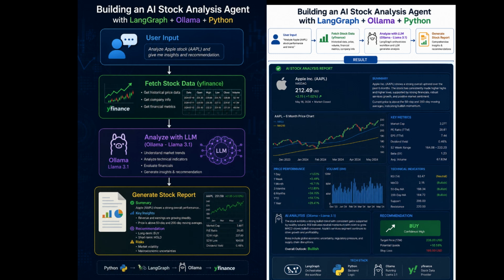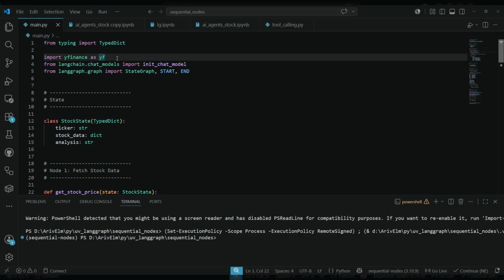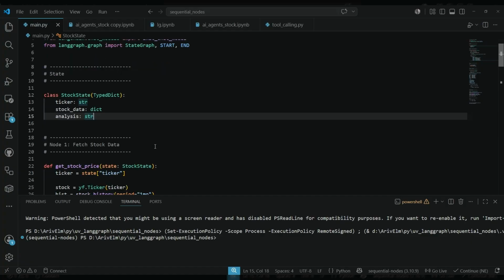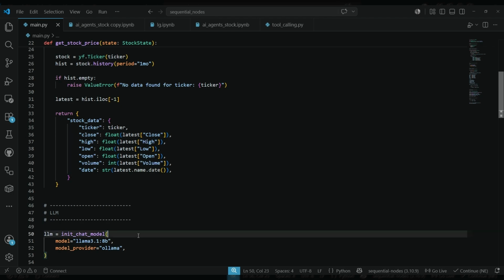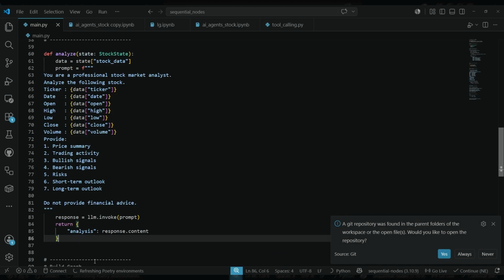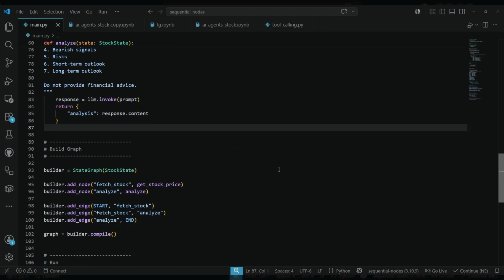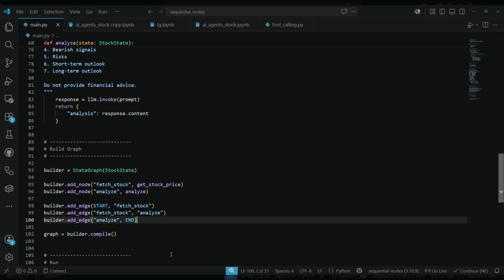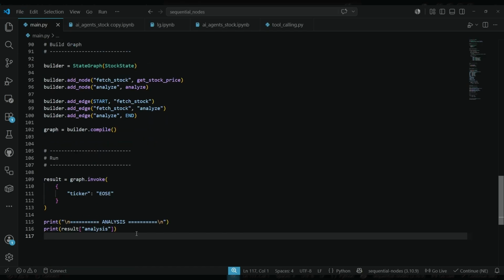Building an AI Stock Analysis Agent with LangGraph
LangGraph is an open-source framework from the LangChain ecosystem for building stateful AI applications and AI agents. It enables developers to connect multiple AI tasks into a workflow where each step shares and updates a common state.